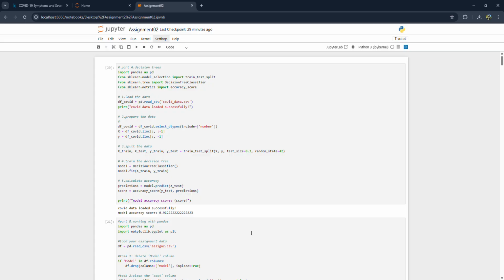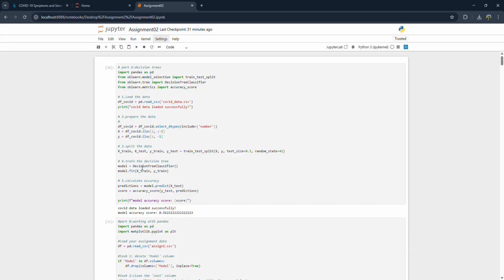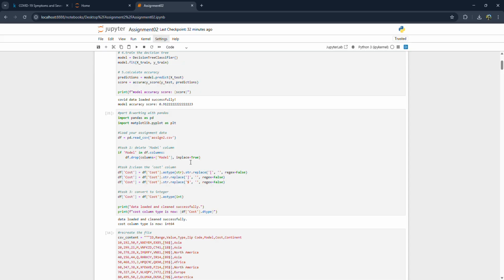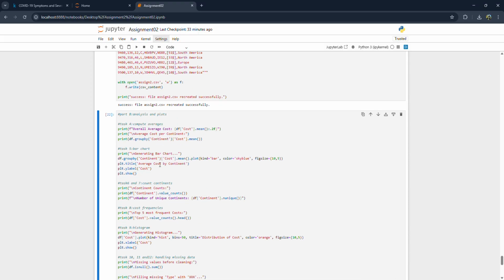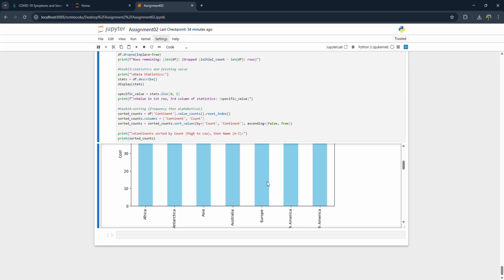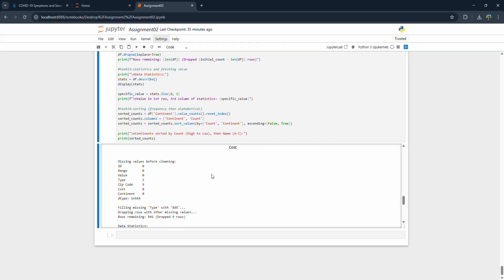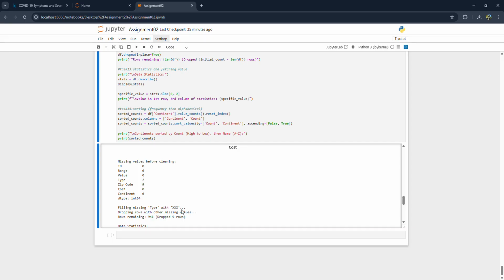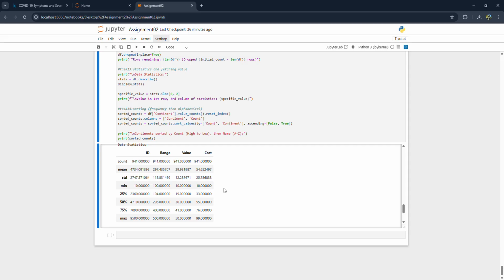Assignment02 Google Chrome 2025 11 29 23 45 22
Assignment02 for COMP3122